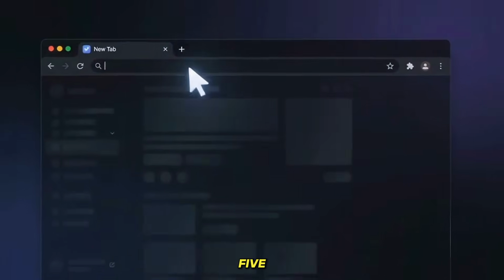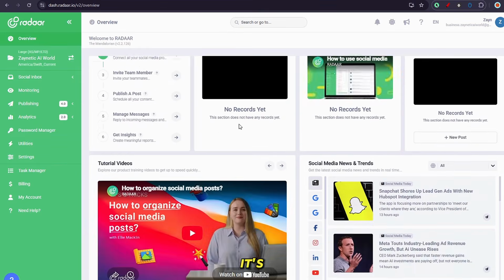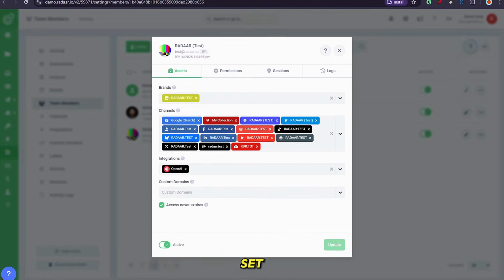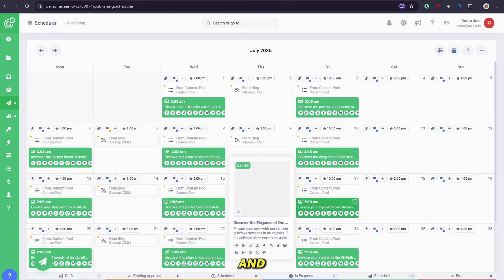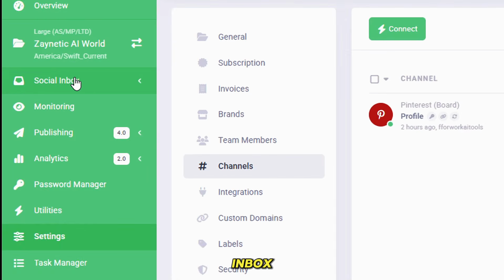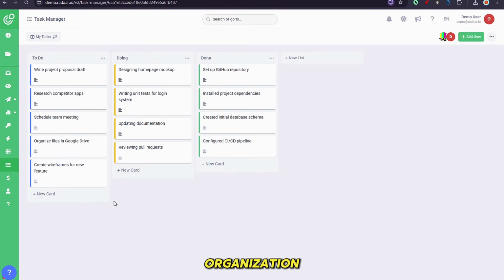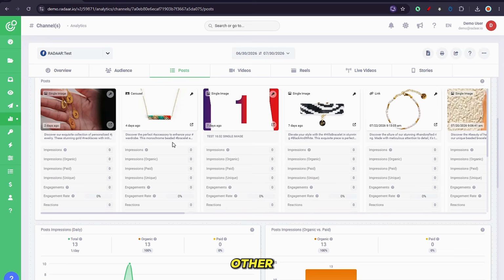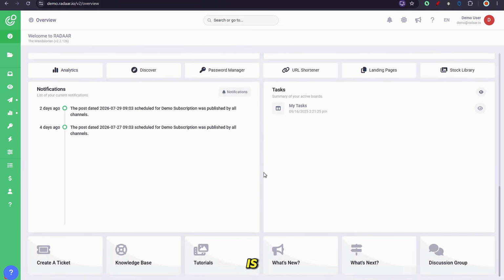🚀 RADAAR Review 2026: The AI Tool That Replaces Multiple Social Media Apps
Managing multiple social media accounts doesn't have to be complicated. In this video, I take a deep dive into RADAAR, an all-in-one AI-powered social media management platform that helps creators, businesses, and agencies schedule content, manage conversations, collaborate with teams, and track performance—all from a single dashboard.

Whether you're a content creator, freelancer, entrepreneur, or digital marketing agency, RADAAR can help you save time, stay organized, and grow your social media presence more efficiently.

🔥 In this video, you'll discover:
✅ How to connect your social media accounts
✅ Multi-platform post scheduling
✅ Visual drag-and-drop content calendar
✅ Bulk post uploading
✅ AI-powered social media workflow
✅ Unified Social Inbox for comments & messages
✅ Analytics and performance reports
✅ Team collaboration and approval workflows
✅ Built-in stock media library
✅ URL shortener & link tracking
✅ Task management features

If you're looking for a powerful alternative to using multiple social media tools, this review is for you.